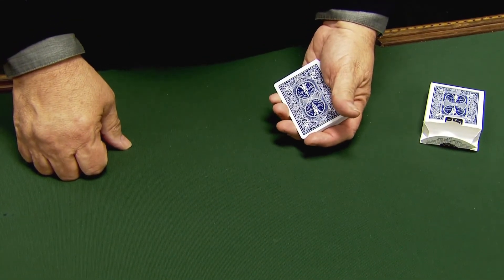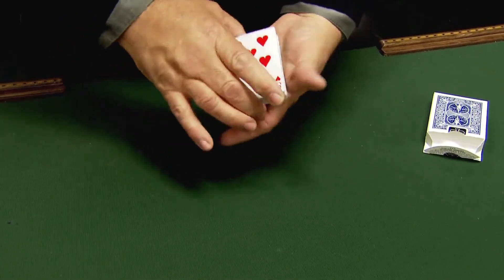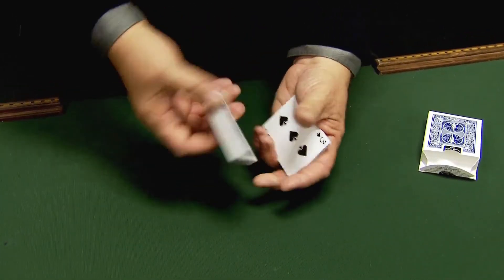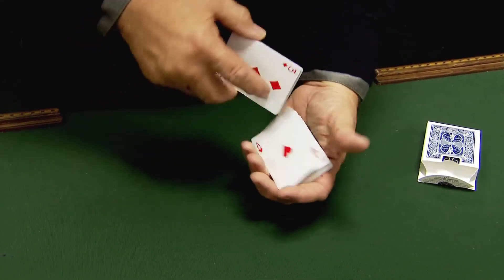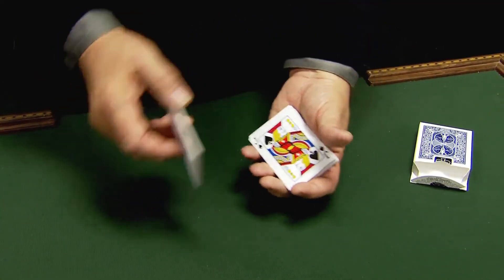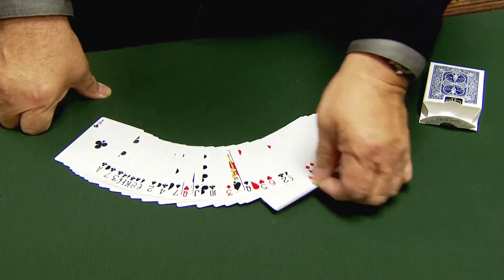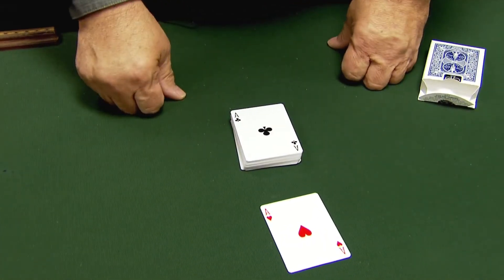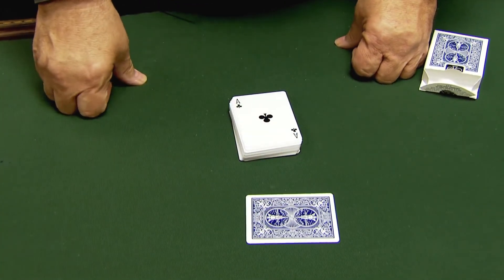Ultimate Rainbow Deck (Bicycle) by Magic Makers / Wunderground Magic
This vibrantly colored specialty deck is printed on Bicycle stock. Prepare to amaze audiences with this spectacular routine using the Ultimate Rainbow Deck!